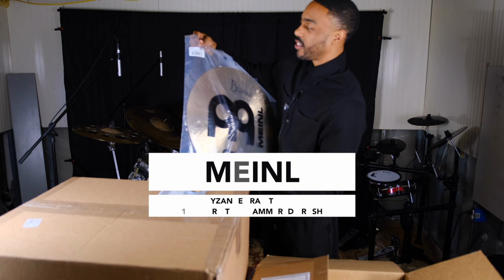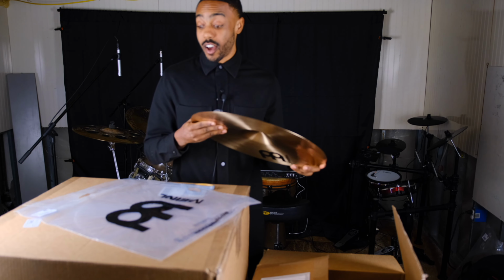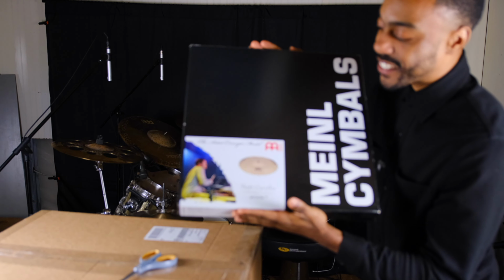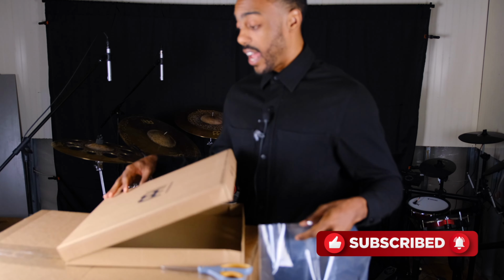I'm Officially A Meinl Artist!🔥 My Meinl Cymbals Unboxing & Demo!!!🔥🔥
All Cymbals Listed & Showcased in this Video :
14" Byzance Foundry Reserve Hihats
18" Byzance Dual Crash
18" Foundry Reserve Crash
17" Byzance Extra Dry Thin Crash
8"/10" Artist Concept Model Temporal Stack I
10" Byzance Vintage Splash
22" Byzance Foundry Reserve Ride
18" Byzance Traditional Extra Thin Hammered Crash
16" Pure Alloy Extra Hammered Crash
16" Byzance Dual Trash Crash